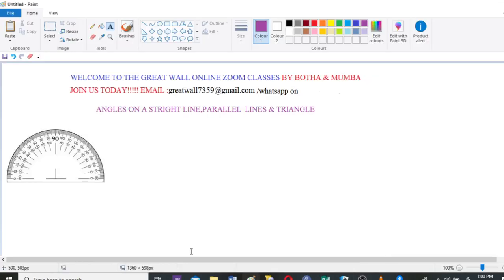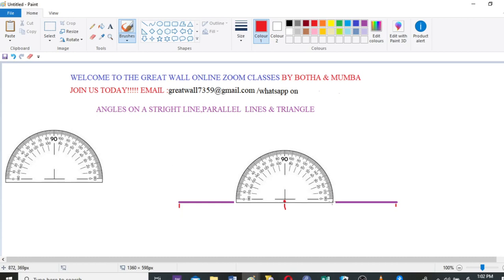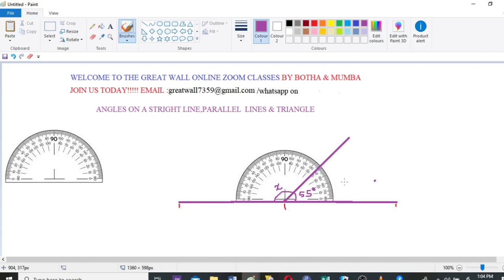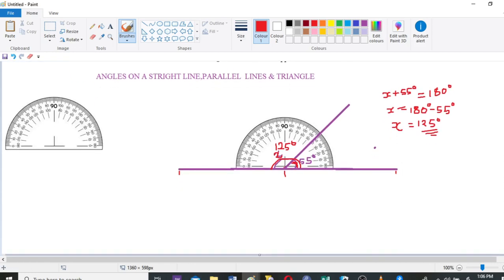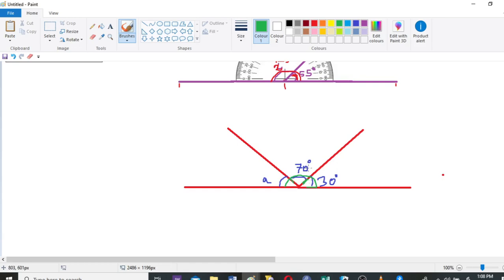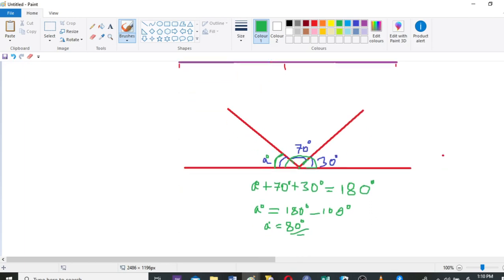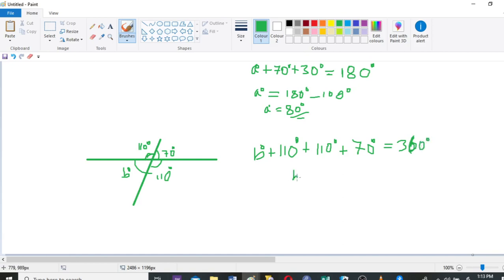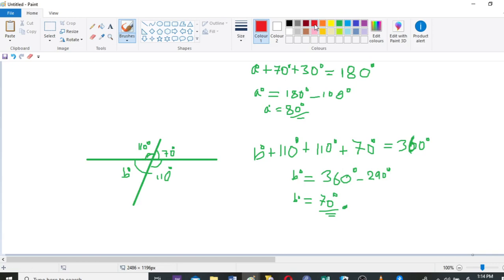ANGLES CLASS 3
angles on a straight line,parallel lines cut by a transversal line,interior and exterior angles of a triangle.